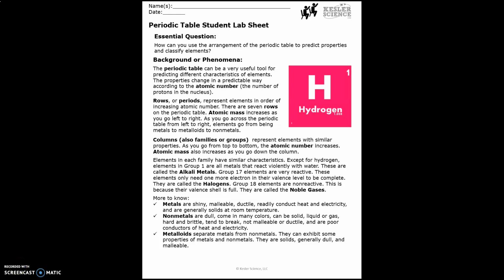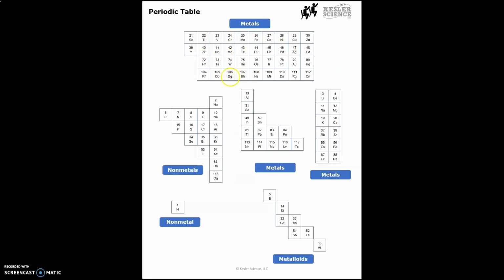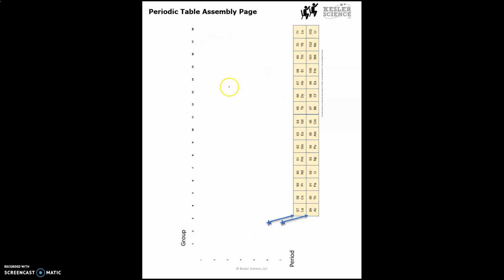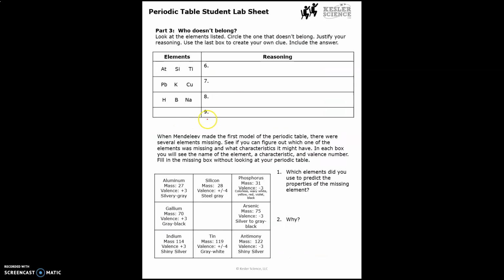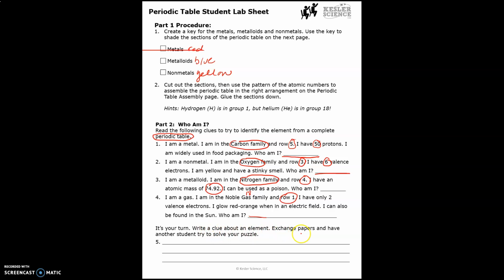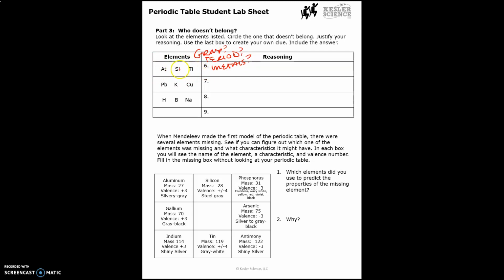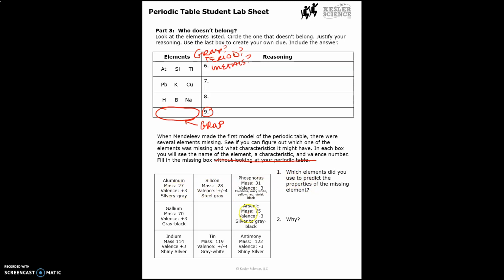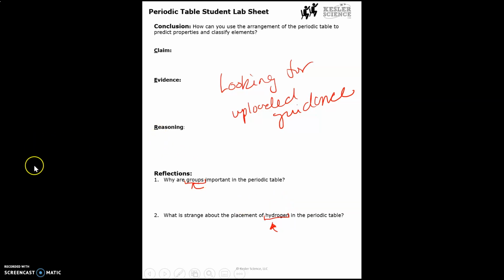Periodic Table Inquiry Lab Video